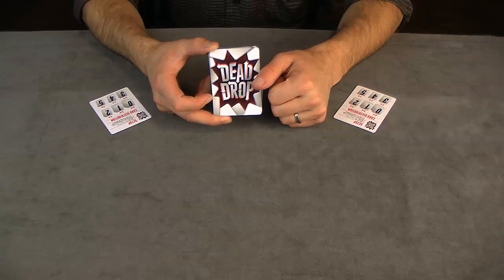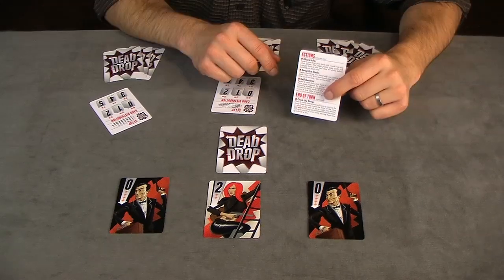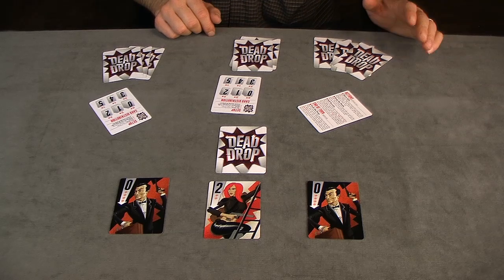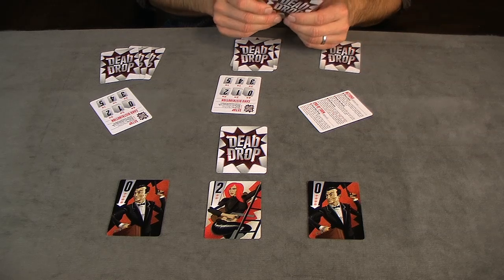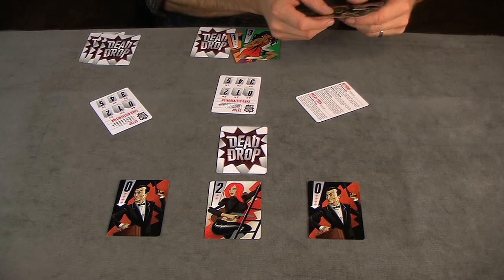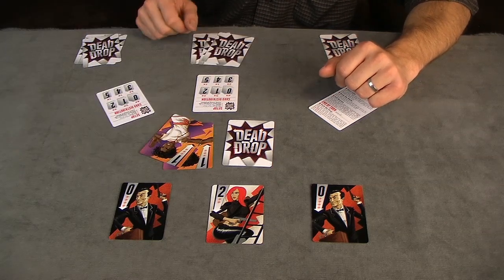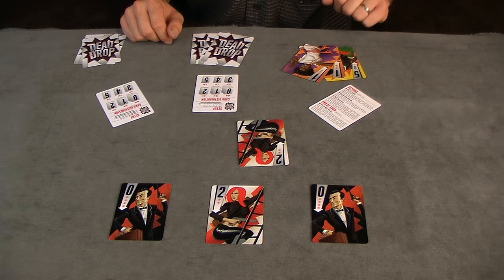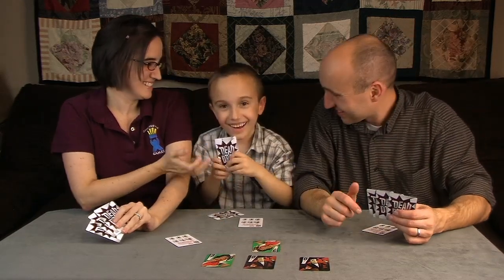How to Play Dead Drop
Dead Drop available on Kickstarter from Crash Games. Campaign beginning Oct. 1, 2014. Pledge now!